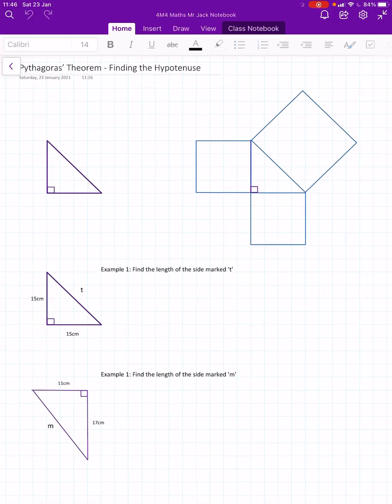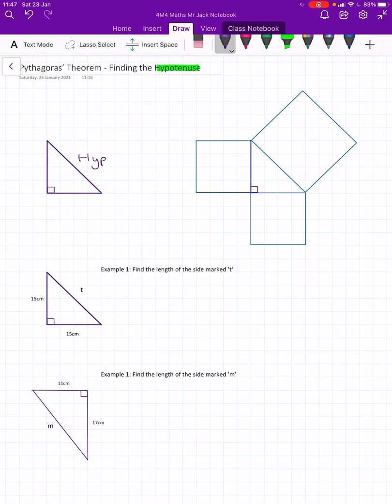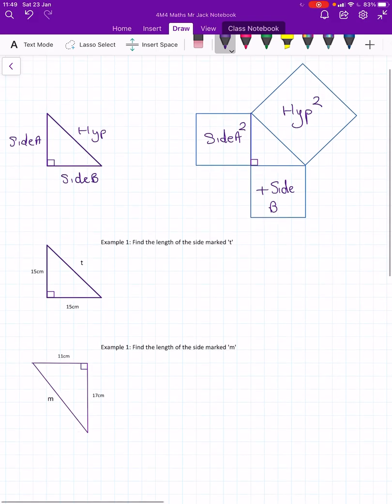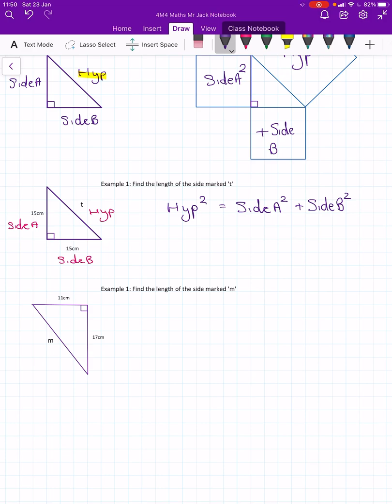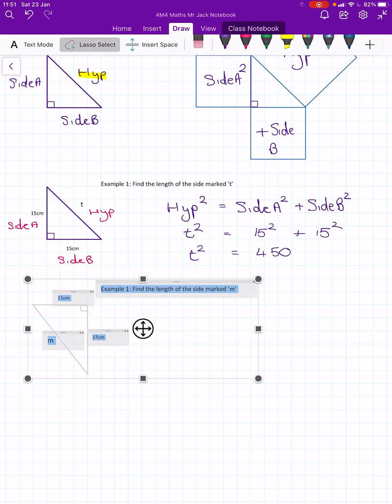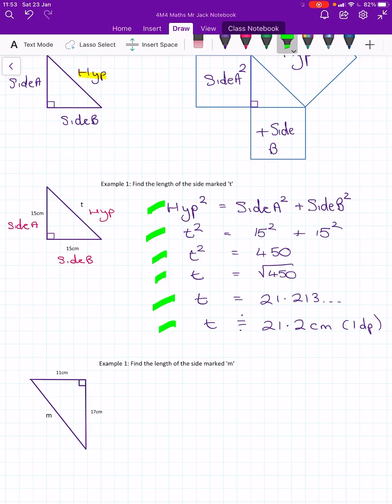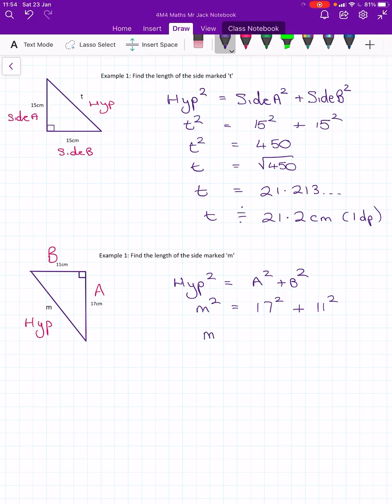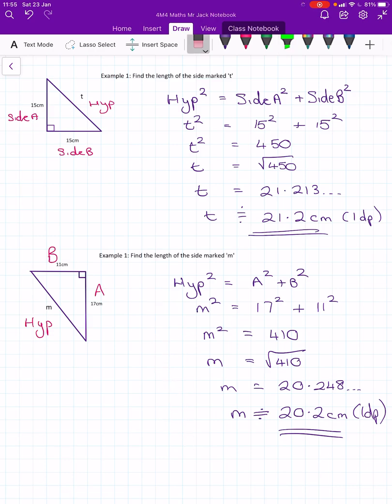Pthagoras’ Theorem - Finding Hypotenuse